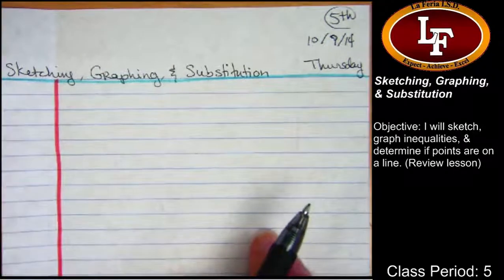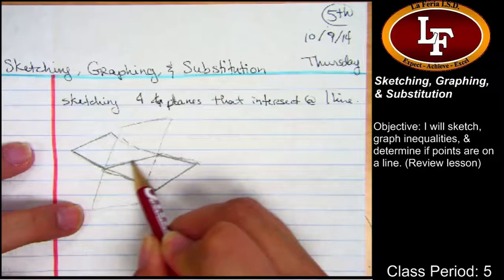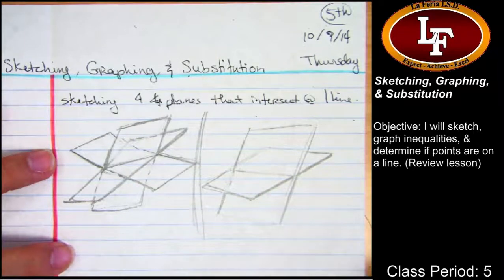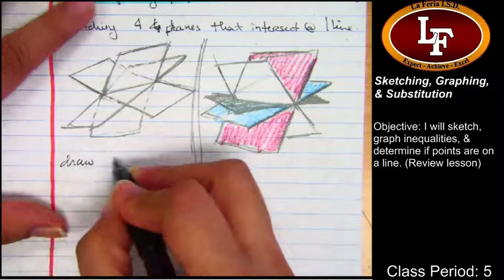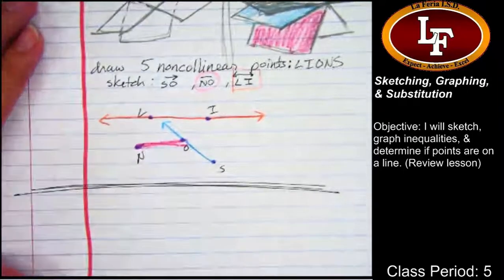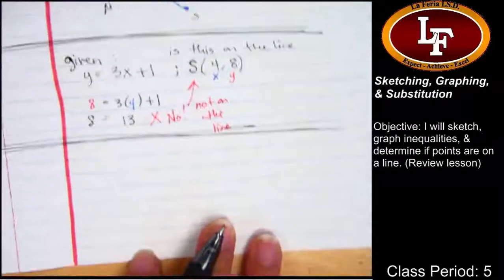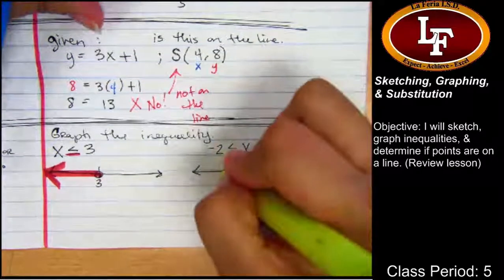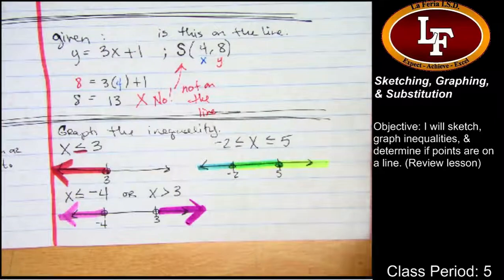10/09/14 - Sketching and Substituting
By 5th period request - How To Sketch and Substitute.